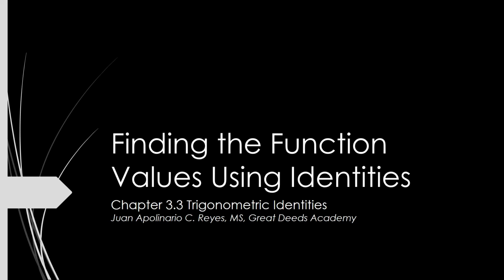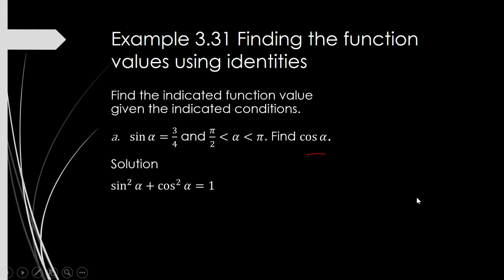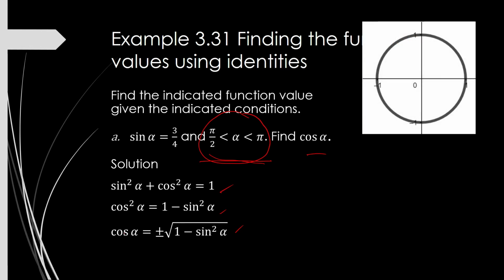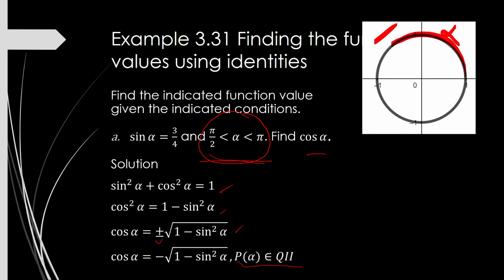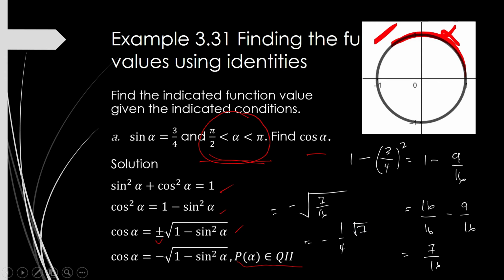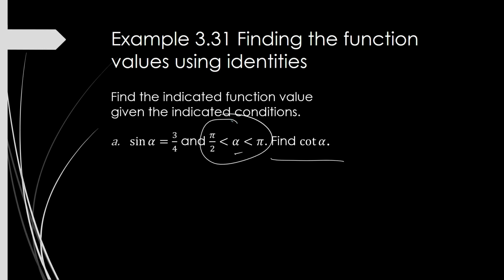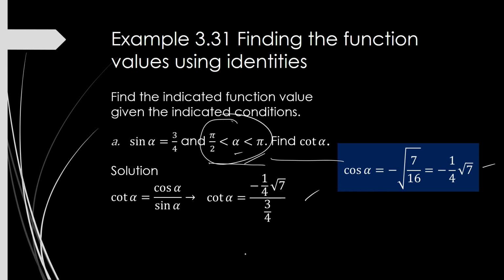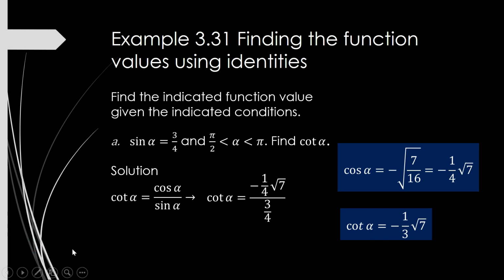Finding the values of circular functions (Precalculus, STEM)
We shall show how to find the value of the indicated function given the value of another and some restrictions.